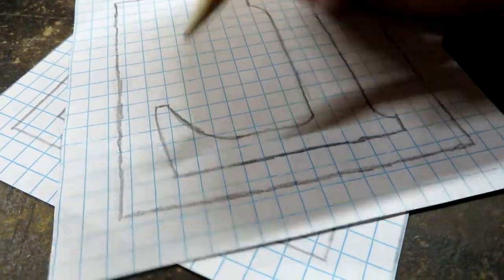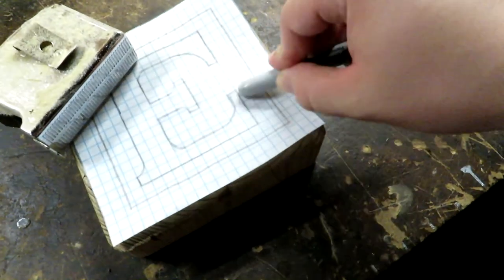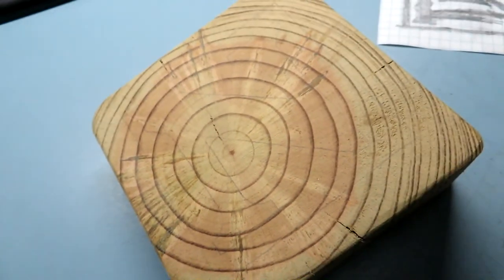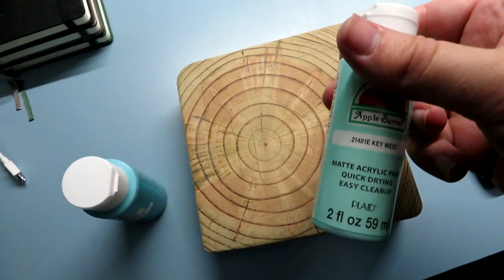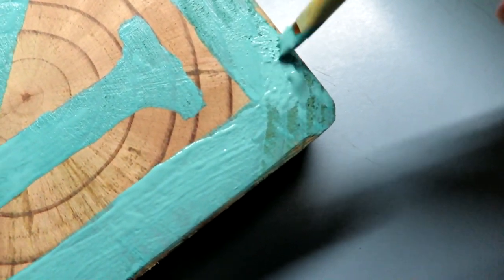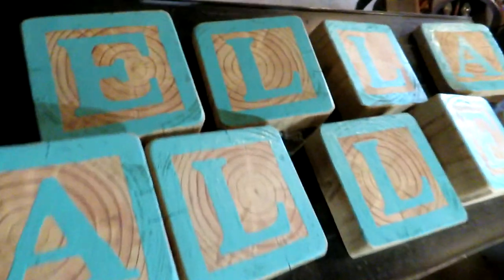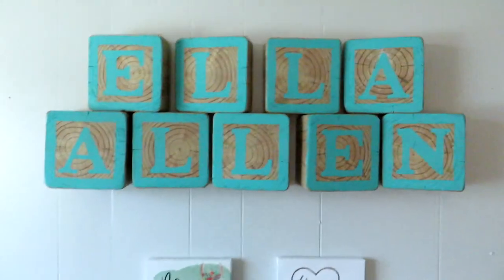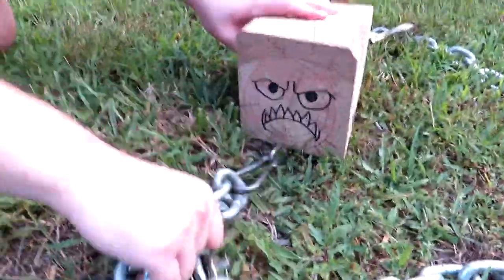Beware of Scrap Wood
This is a scrap wood stub. His name is Marcus. Do not look him in the eye. Do not let your children play outside unsupervised. Do not walk alone at night.

This is a woodworking project that I filmed in July 2020. A gift for my niece. She was born. She is baby. Also special thanks to my Papaw for the scrap wood that he heartlessly abandoned and left to die. And to my brother for helping me film the parts with the car and the chain. He drove the car. I blurred his face. It's better that way.